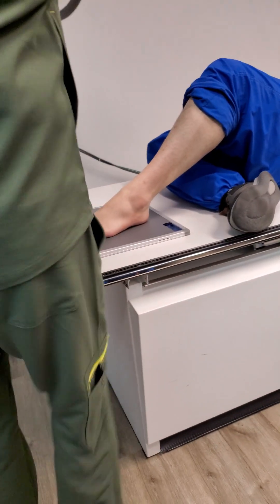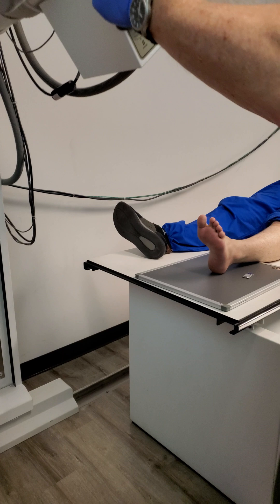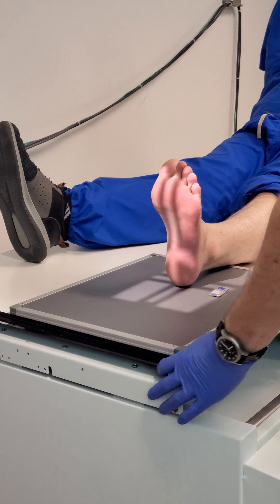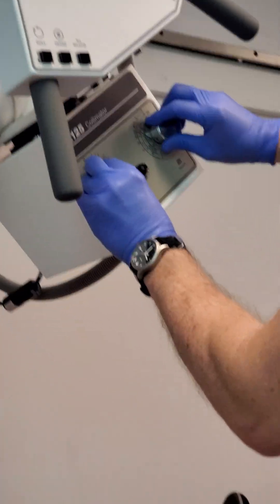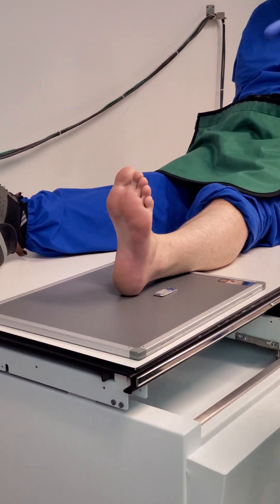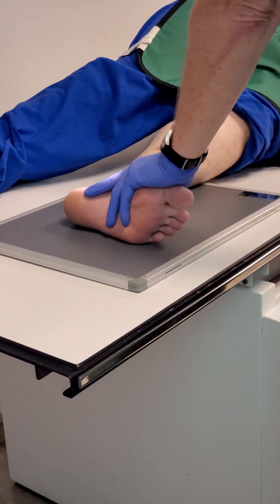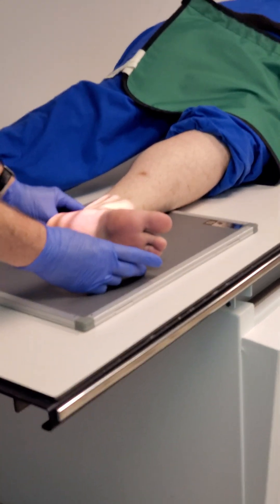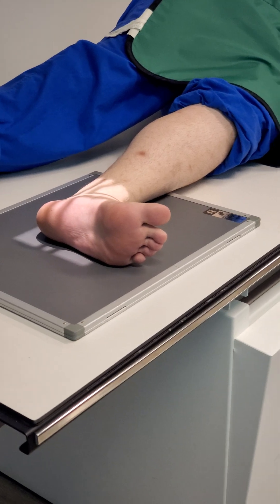Axial/Lateral calcaneus positioning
Plantodorsal Axial/Lateral radiographic positioning of the calcaneus.